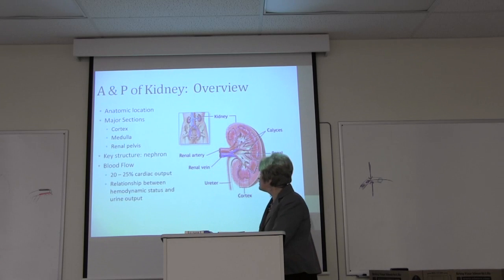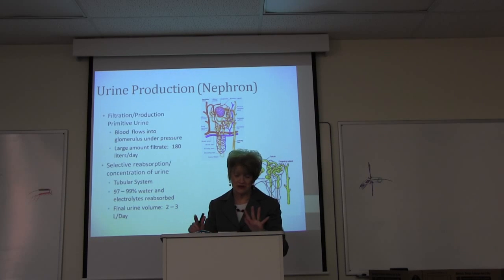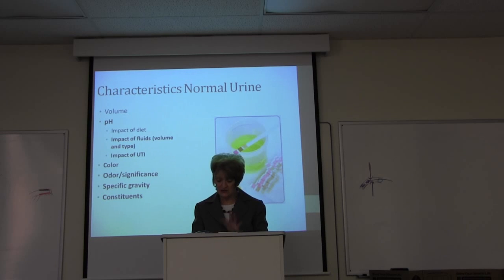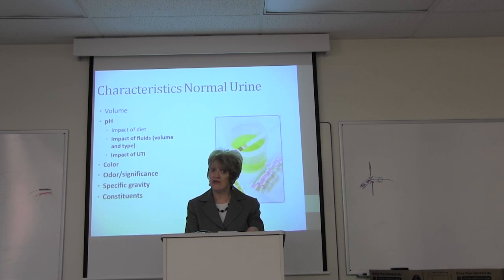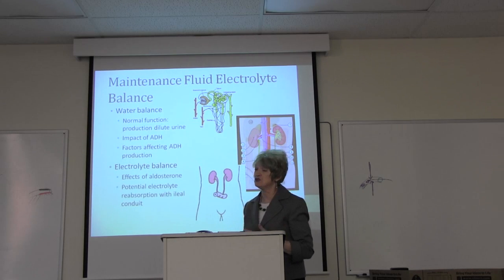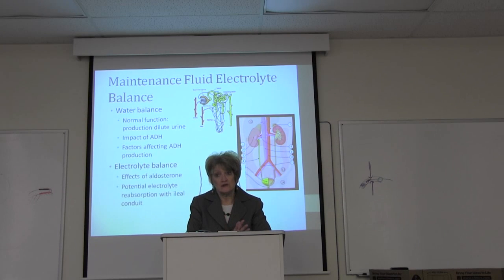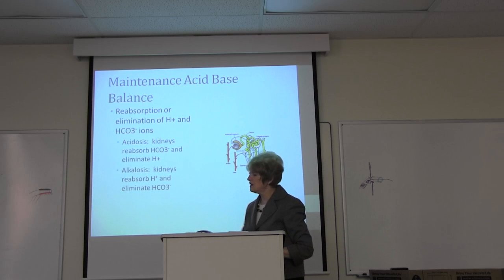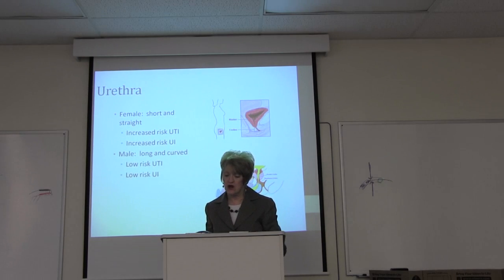Anatomy & Physiology of GU System--Primary Focus: Lower Urinary Tract